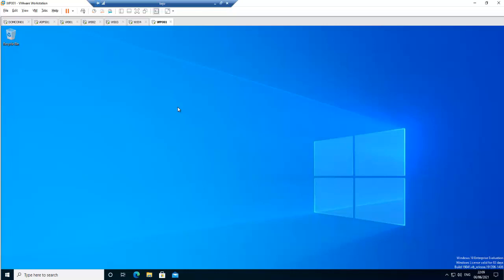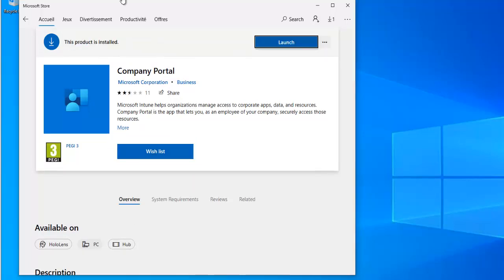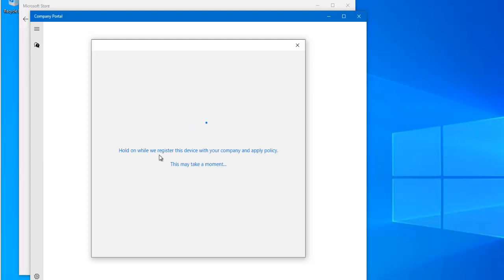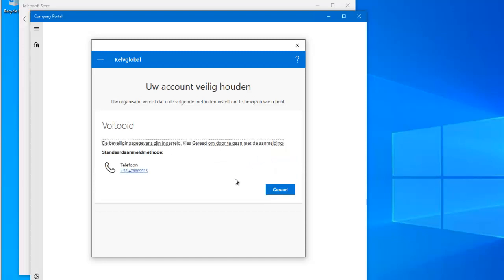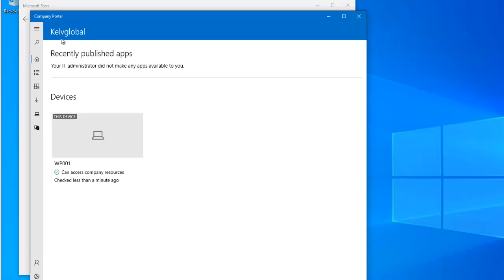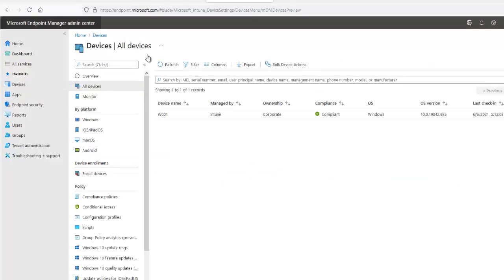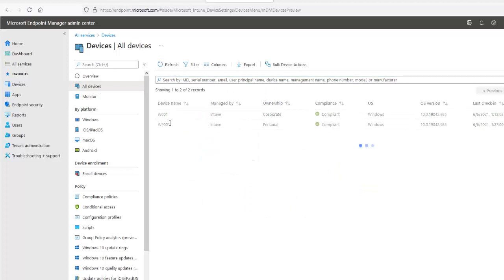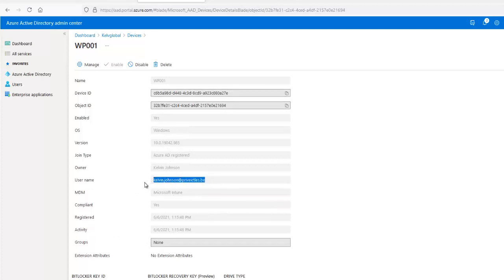Microsoft Intune Training part 10 - How to Enroll Personal Owned device | User Enrollment in Intune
Microsoft Intune Training part 10 - How to Enroll Personal Owned device (BYOD) in Micrsosoft Intune | User self-enrollment in Intune.
How to Enroll device in Microsoft Intune.
Enrolls the device in Intune as a personal owned device (BYOD).